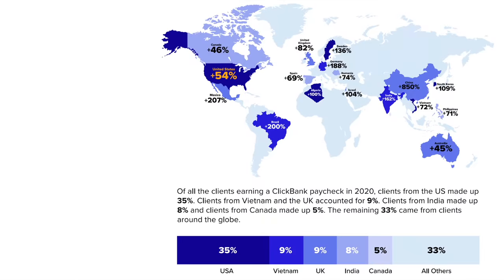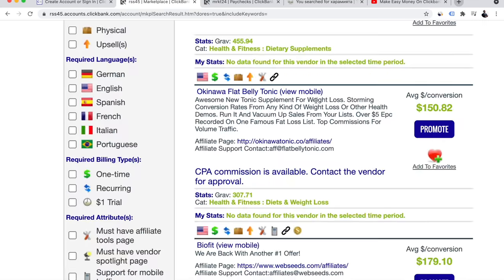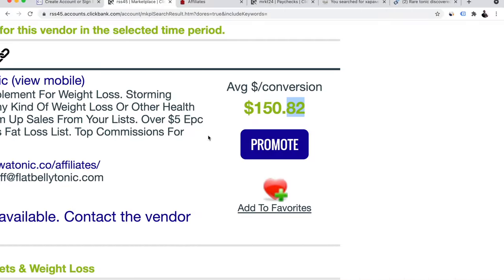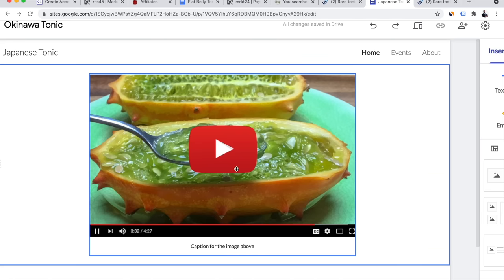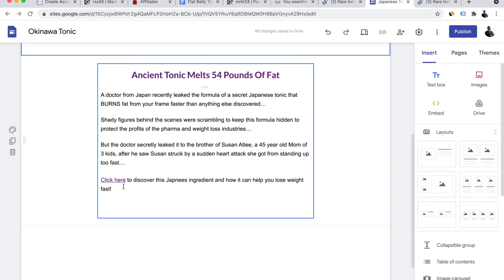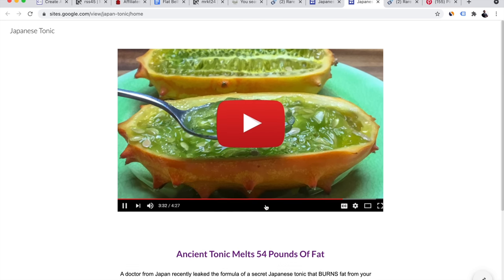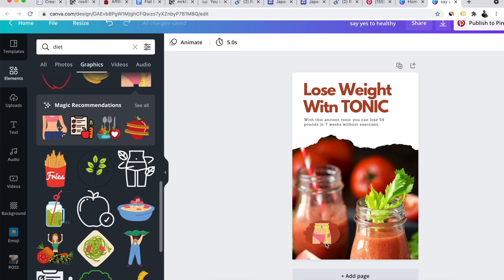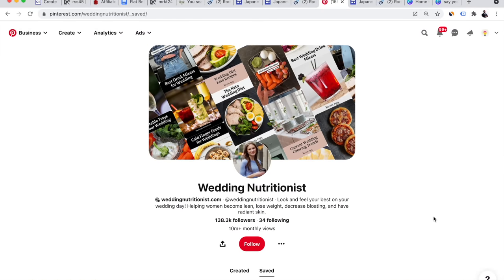Complete ClickBank Tutorial - How To Make Money As A Beginner [Step By Step] 2024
This is my complete Clickbank tutorial of the year. In this one, you are going to discover the simplest and the easiest way to earn money on the Clickbank platform as a complete beginner. This is a complete step-by-step course. The entire system takes 4 steps which are shown in this video tutorial. I am literally sharing my screen and showing you every step on how to set it up. This video is perfect for newbies, people who want to start making money on ClickBank but also I show some strategies that can be applied by advanced affiliates to maximize their profits.